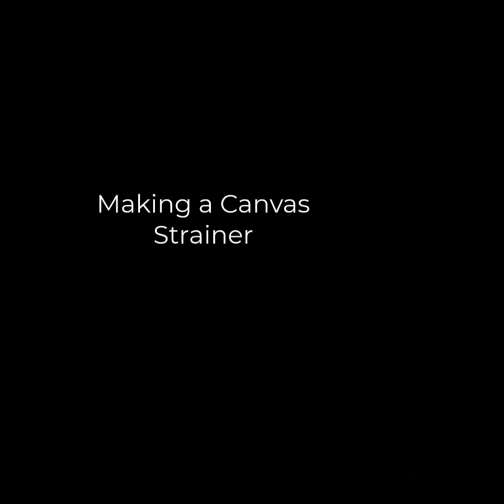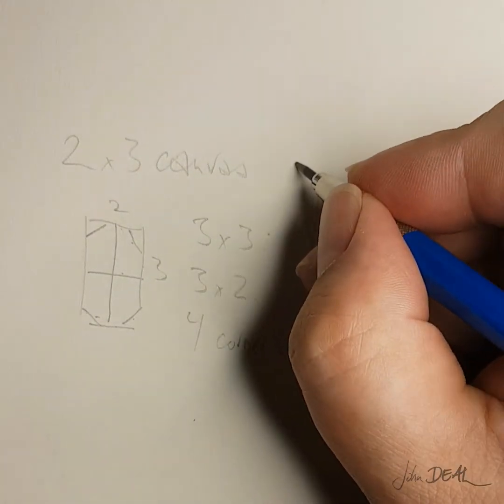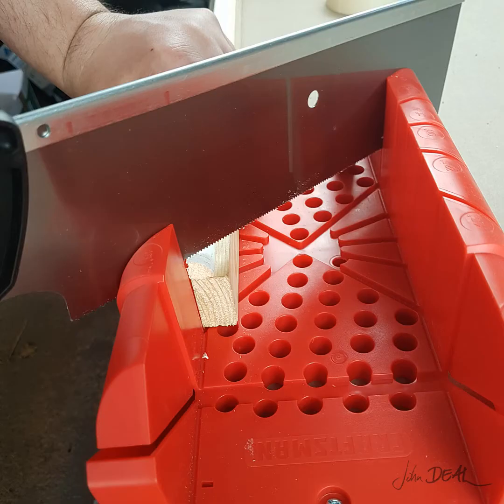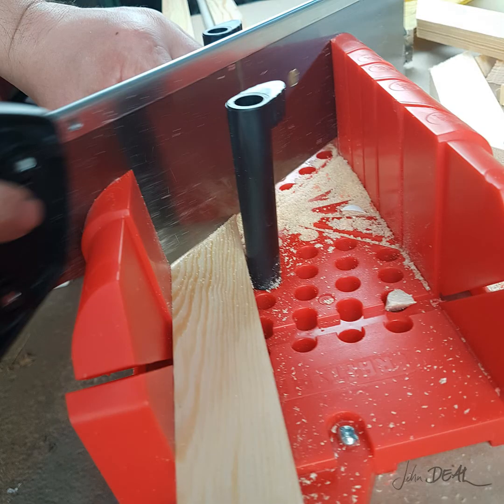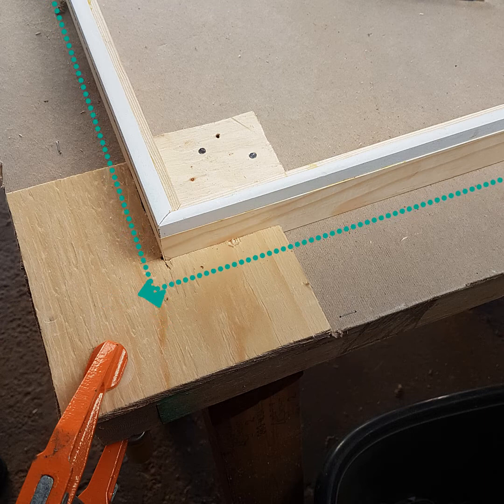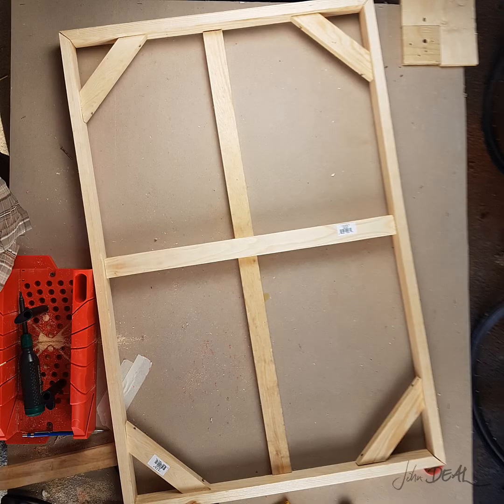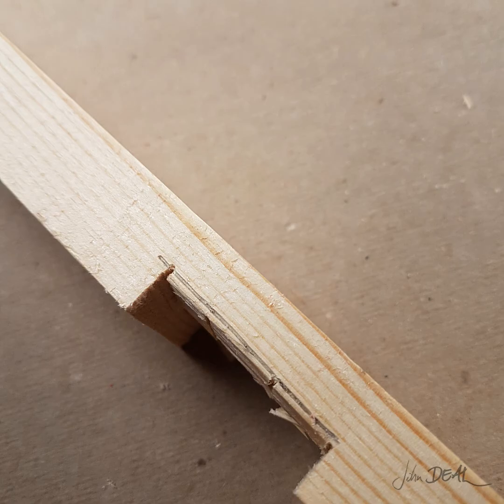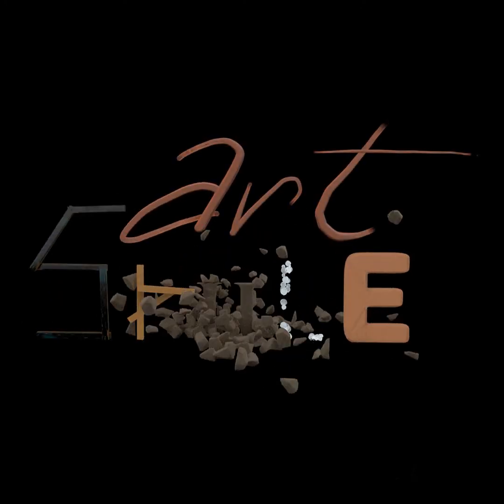How to make a Canvas Strainer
Super low-tech way to make a canvas strainer. Using only tools and materials that you can get at most hardware stores, this tutorial is approachable for the amateur artist and craftsperson. The first upgrade I would recommend, a miter vise.